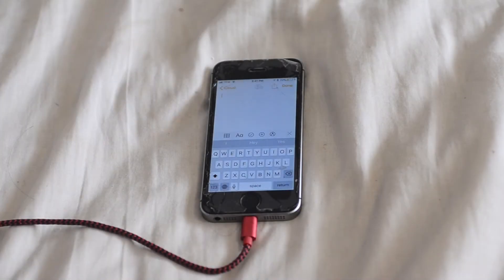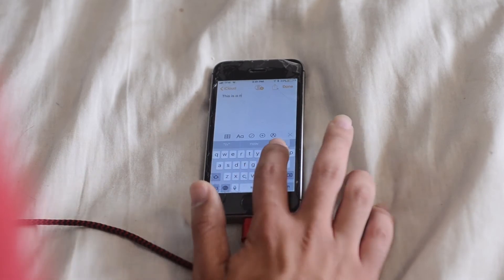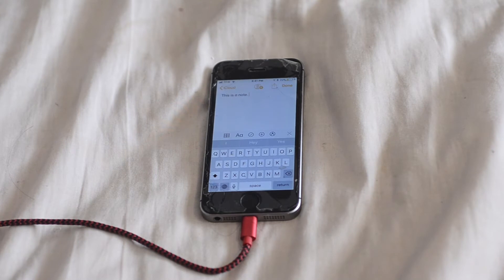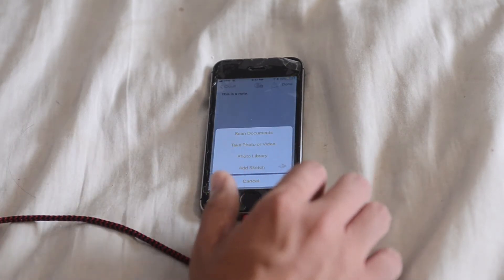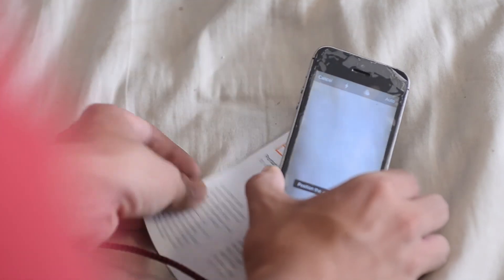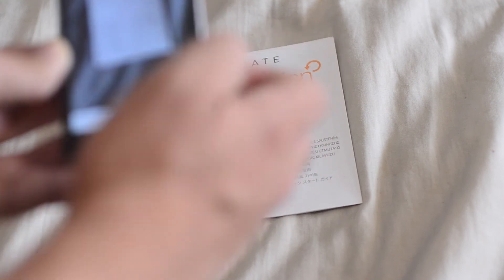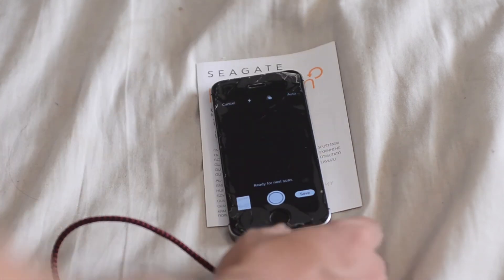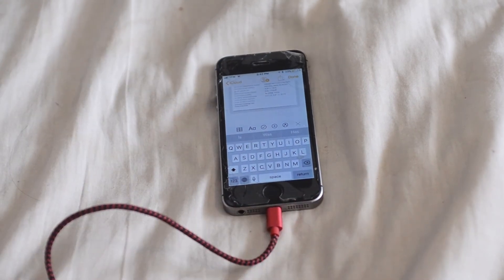iOS 11 Scanning in Notes (Top 11 iOS Features/Annoyances part 4/11)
New audio-only episodes Sunday on Soundcloud!

I’m now on Snapchat!  Find me at bykumite!